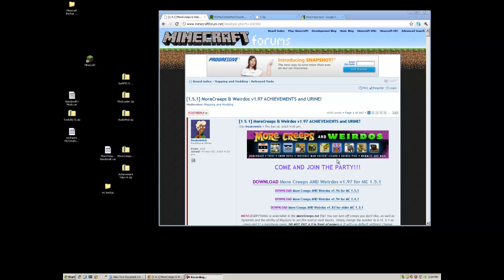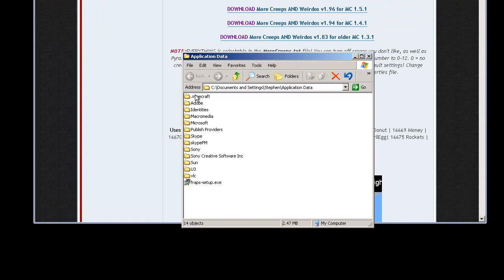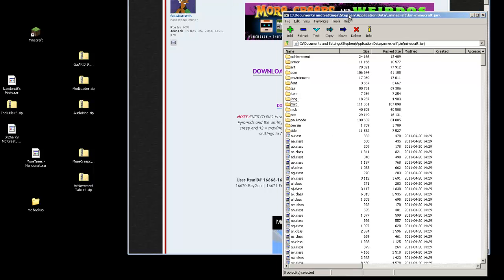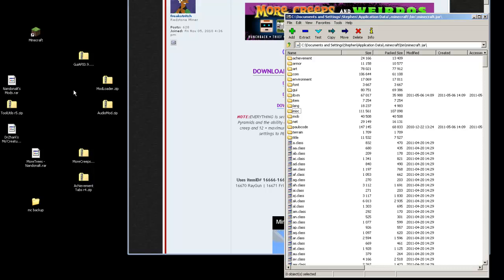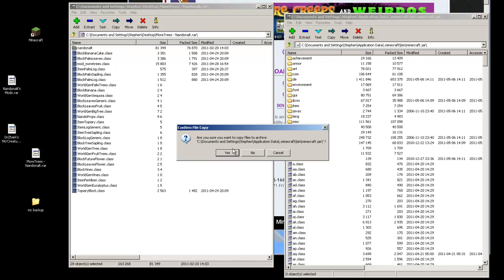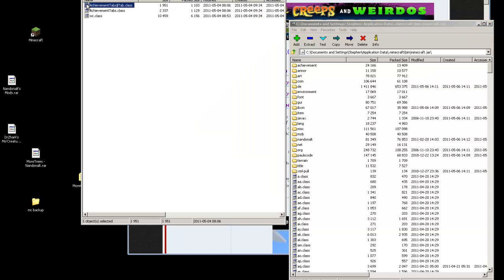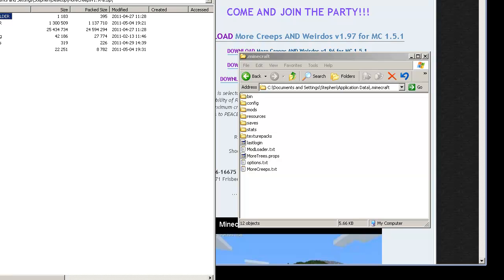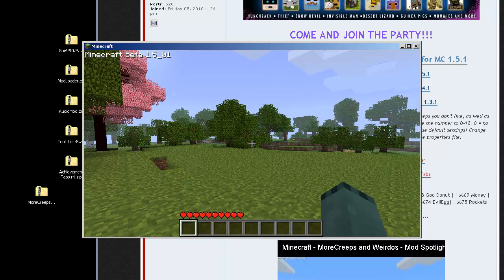How to Install More Creeps and Weirdos Mod with More Trees in Minecraft Beta 1.5_01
Make sure you "Like" this video to share it. \m/

How to install the More Creeps and Weirdos Mod
also the More Trees Mod for Minecraft Beta 1.5_01

At 1:51 in the video I say to Backup your Minecraft files (I also show you in the video). If you're going to complain your Minecraft isn't working then please listen to instructions or turn up your speakers.

WHAT IS NEEDED FOR THIS TUTORIAL
7-Zip

Requires: (you can find the dl links above)
Modloader
GUIapi
ToolUtils

Risugami's Modloader Version 5
Risugami's AudioMod
Shockah's Achievement Tabs

If for some reason you end up with a black screen please start the video over again. This was done in real time and you can see it works :)